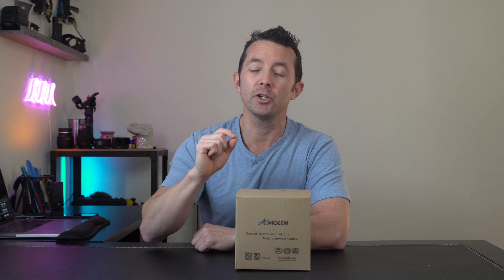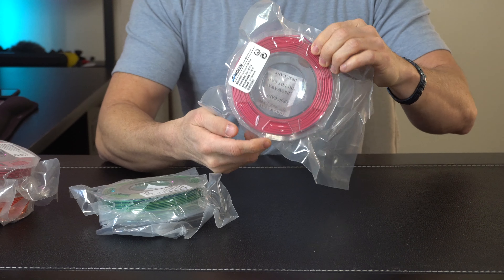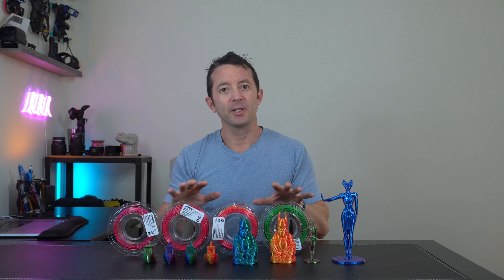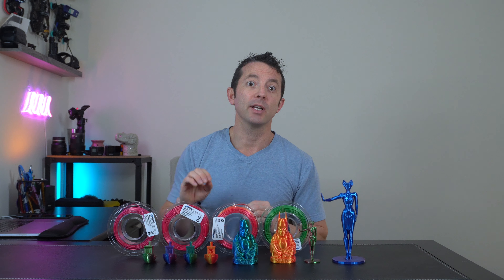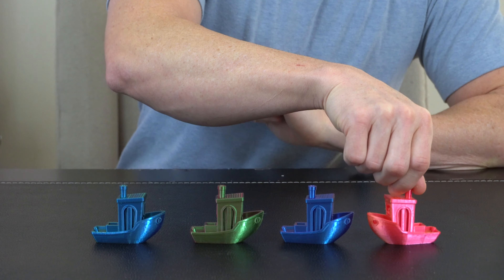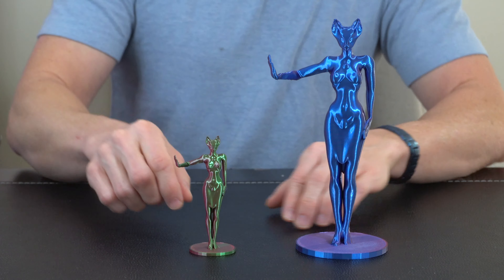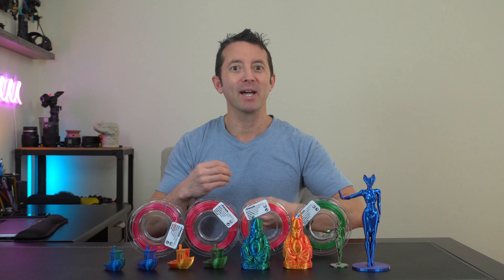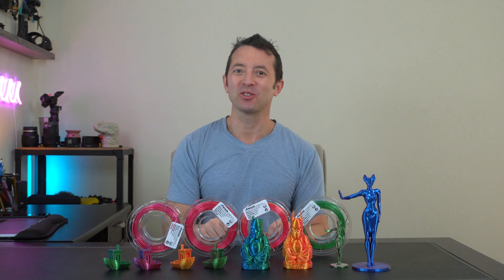Amolen Dual Tone Filament Review - Run It Hot and Slow To Start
I had an opportunity to get some of this PLA filament and test it out, being new to 3-D printing house he's different filaments look very exciting to me just a question on what application and where to use them. As you'll see it's best to run it hotter than advertised for the first layer and slow down the print speed to get it to stick otherwise I was just getting a bunch of gooey boogers at full speed.

Amolen Dual Tone Filament

Wanna save $50 off your Skydio purchase?
Code: LifeOfAccro or AccroBrandon at checkout.

3D Printing:
Creality Ender 3 S1
Rainbow Filament Used
Silky PLA Starter Kit
TPU Filament

FPV Setup:
iFlight Nazgul Evoque 4s
Pavo25 Frame Kit
iFlight Protek35
DJI Controller

Batteries:
4s Ovonic 1800mah 100c
4s Ovonic 2200mah 120c
4s Lumeniere 1800mah 75c
Parallel Charging Board
iMax Charger
Smoke Stopper

iFlight Gopro TPU Case

Flux Soldering Pen
Silicone Solder Mat

Skydio 2 Beacon Holder:
2 in 1 Holder
Universal Phone Holder (also works with beacon)
Sticky Mount